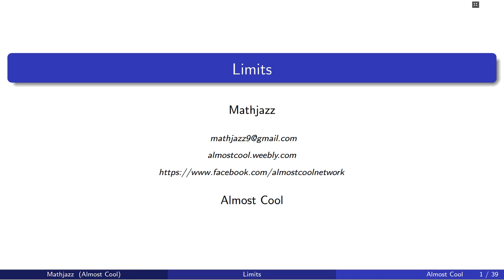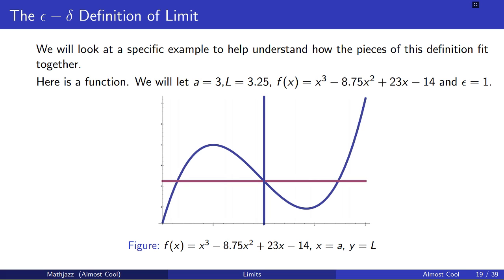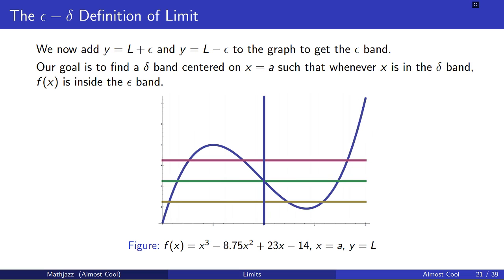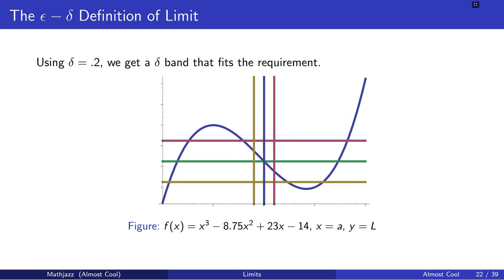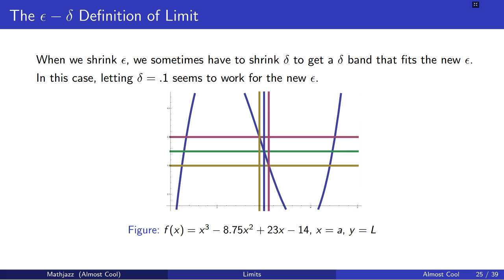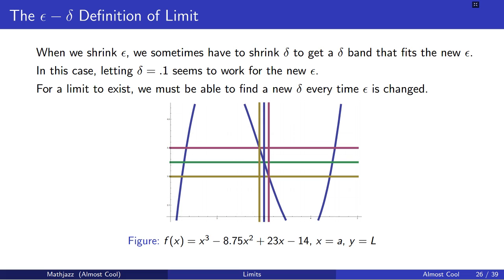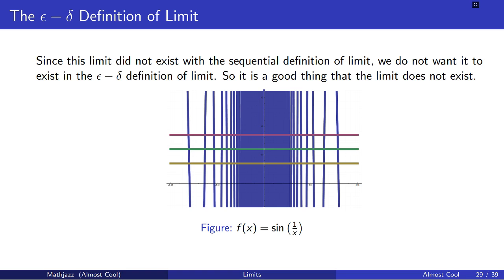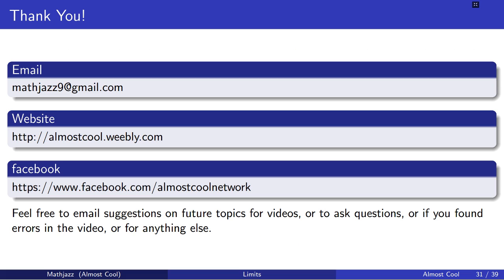Limits 3: Epsilon-Delta Definition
We talk about the epsilon-delta definition of limit and give an example of a limit that exists under this definition and an example of a limit that does not exist under this definition.